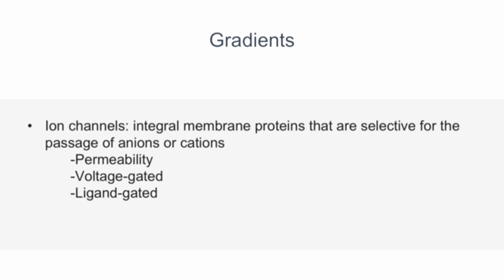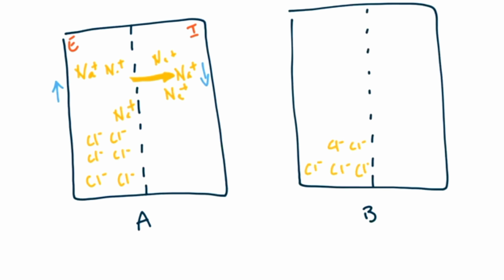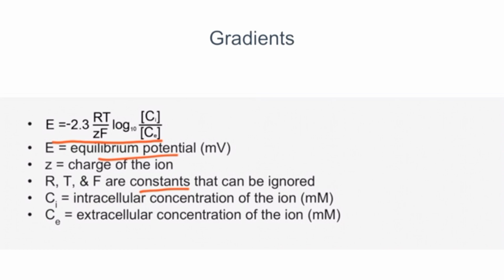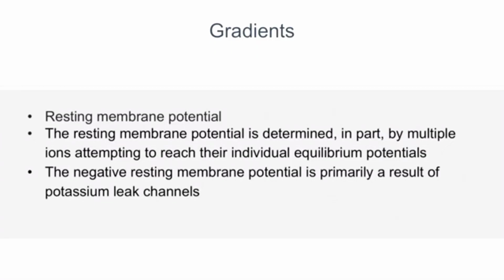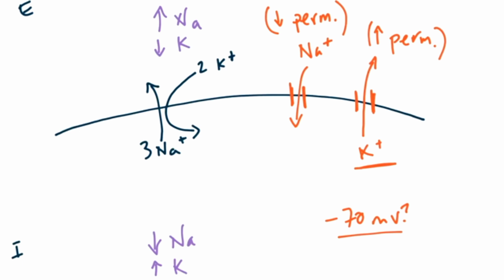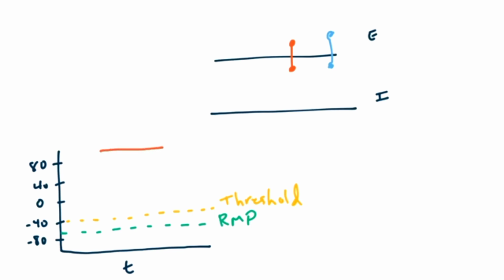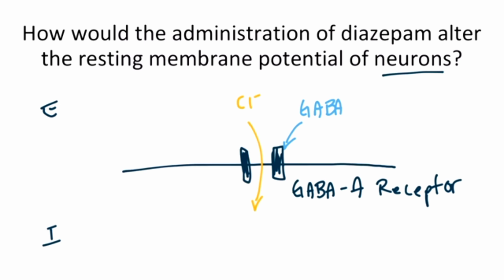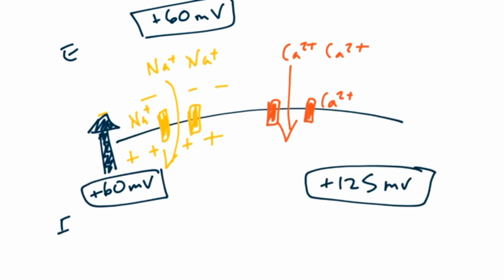General Principles | Chapter 1 | General Physiology of Human body | Section 4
Section 4  General physiology of  Human body
In this video of General physiology we will discuss detailed and illustrated with the help of Diagrams, Flowcharts about  physiology of :
•Gradients
•Ion Channels
•Permeability
•Voltage Gated
•Ligand Gated
•Chemical Gradients
•Electrical Gradients
•Gradients Equations
•Equilibrium Potential
•Intracellular Concentration of Ions
•Extracellular Concentration of Ions
•Resting Membrane Potential
•Action Potential
•Hyperpolarization
•Threshold